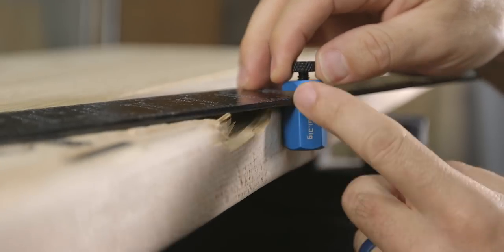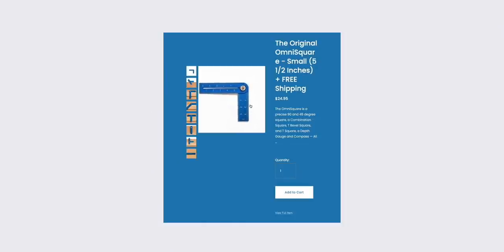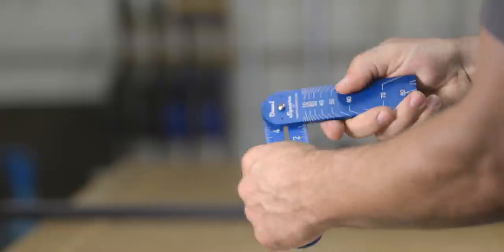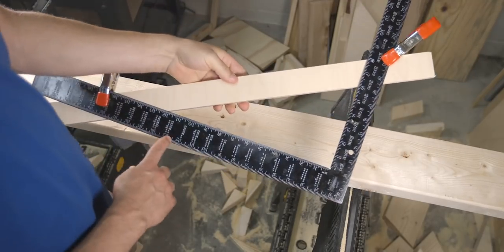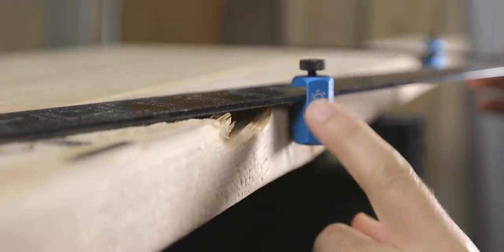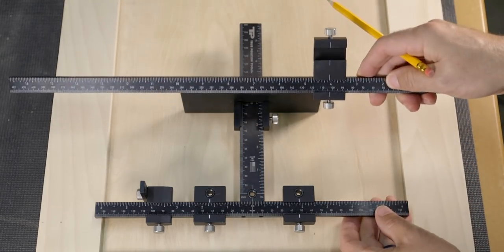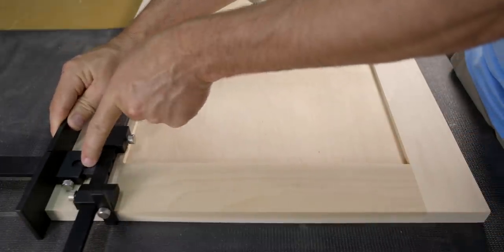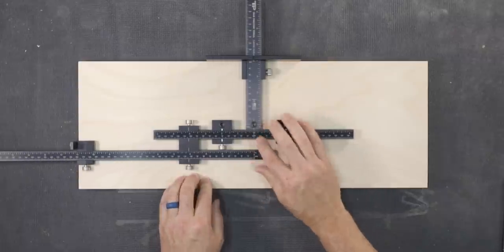Three Unique Tools For Carpentry And Woodworking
In today's video we are looking at three unique tools for carpentry and woodworking. When I say unique tools, I mean that each company has a product that is unlike other tools, and each company makes all of their products here in the USA. The three tool companies we are highlighting in this video are: Omni Tool Works, True Position Tools Cabinet Hardware Jig, and Squi.Jig.

0:00 Intro
1:02 Omni Sqaure
3:30 Squi.Jig
5:22 Cabinet Hardware Jig
9:10 ENTER TO WIN

HAND TOOLS:
Trend Router Pod
Trend 200mm Digital Angle Rule

POWER TOOLS:
Drill Combo Set